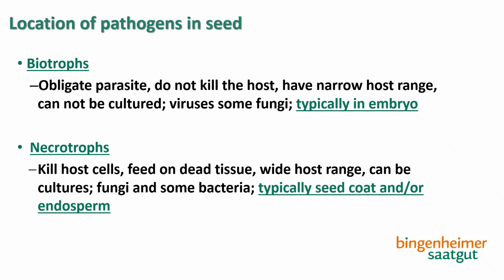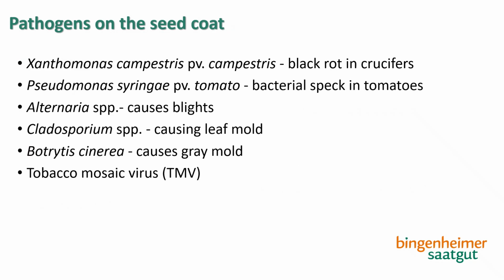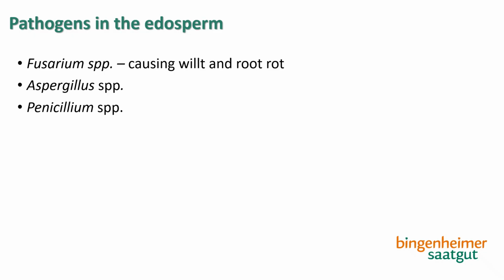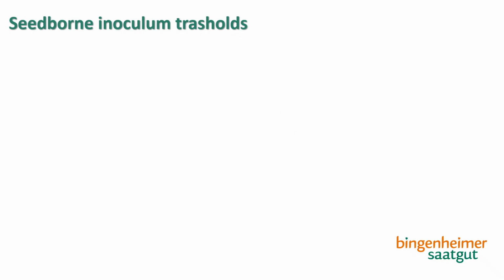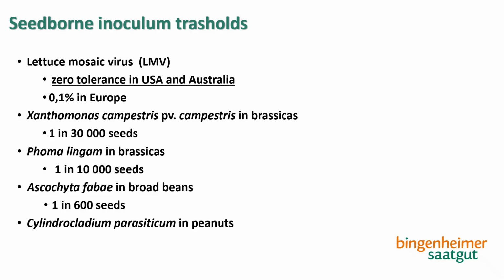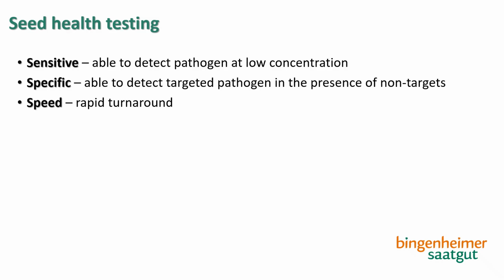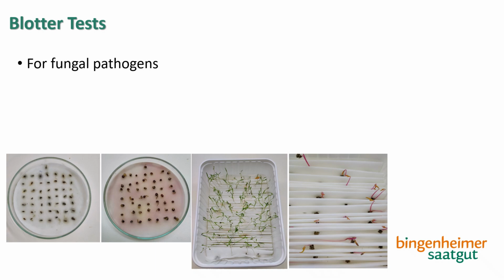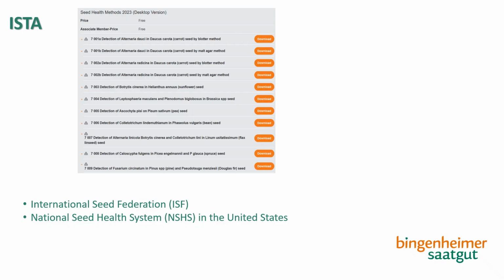Hot water treatment for seed health, Module 15 - Unit 2: Contamination thresholds and detection